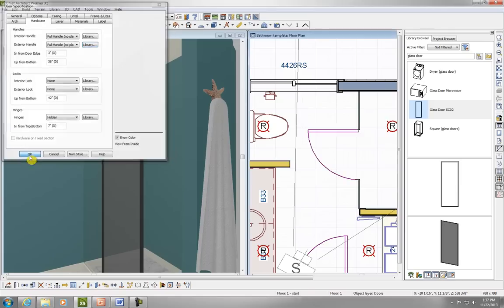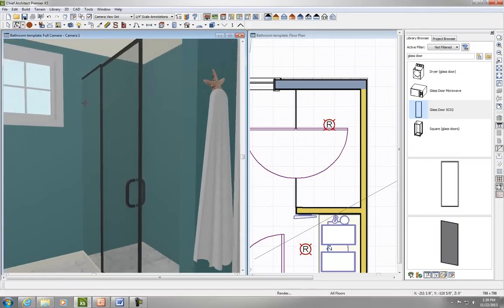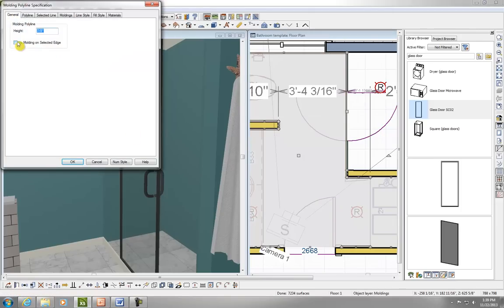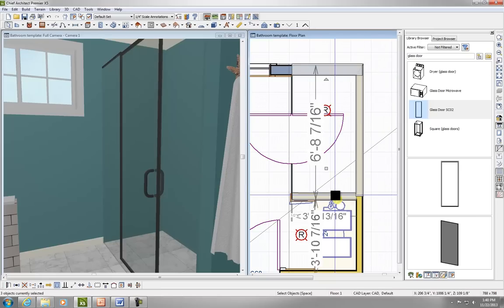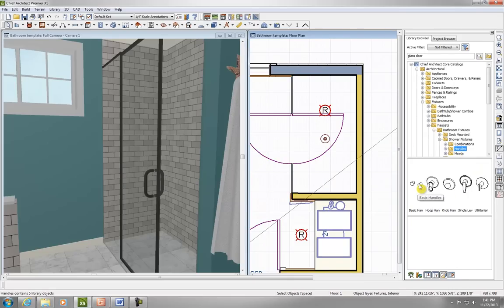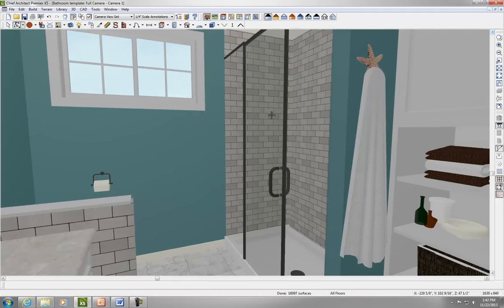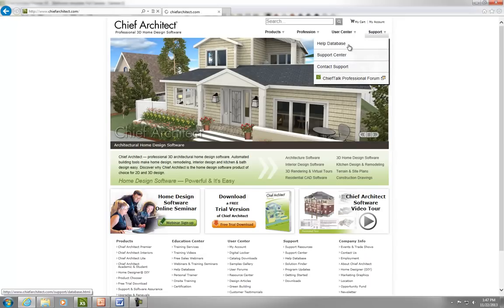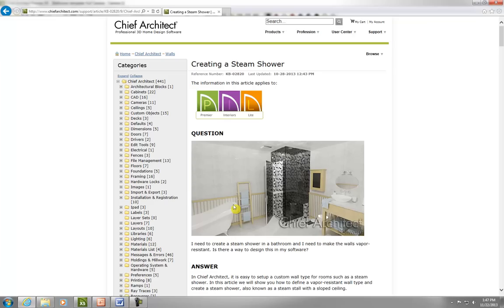Chief Architect Quick Tip - Glass Enclosure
Quickly design a glass shower enclosure within Chief Architect Design Software.